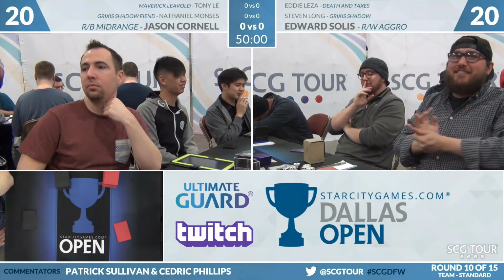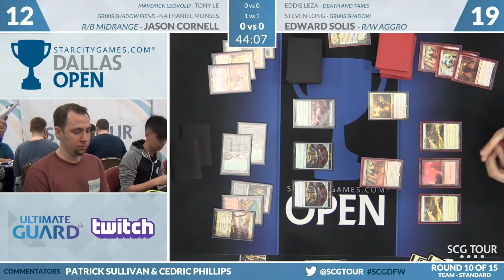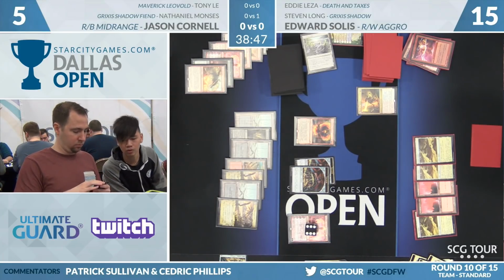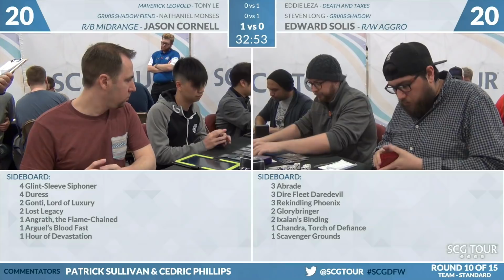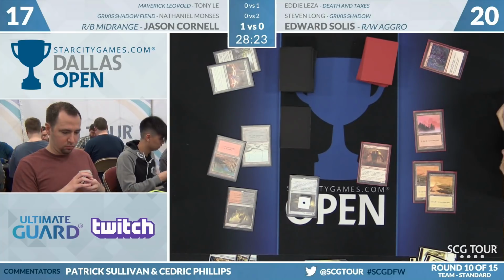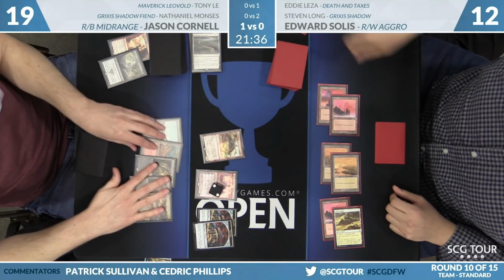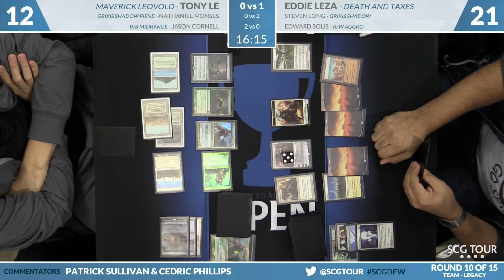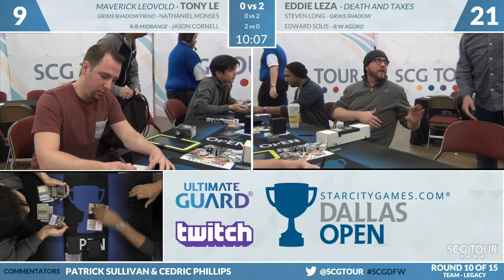SCGDFW - Round 10 - Le, Monses, Cornell vs Leza, Long, Solis